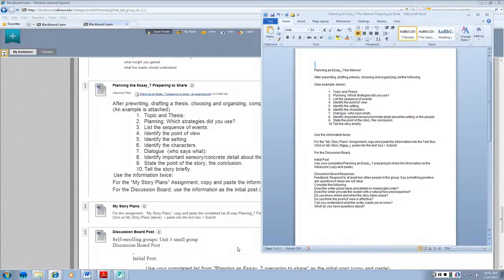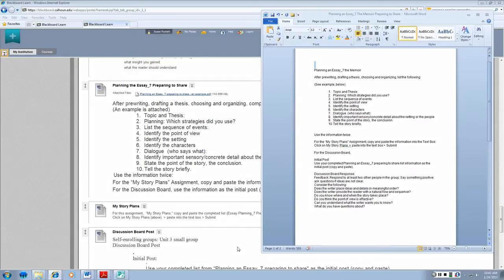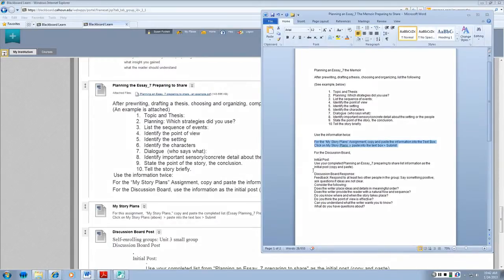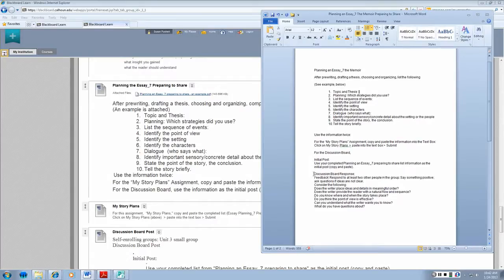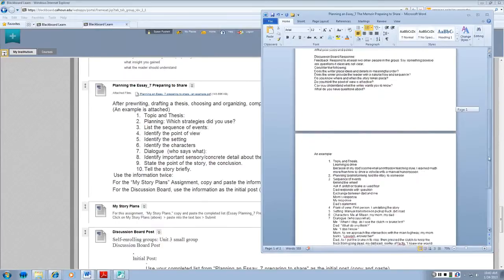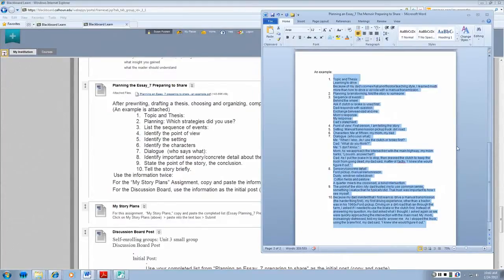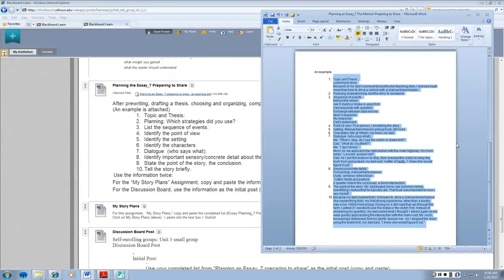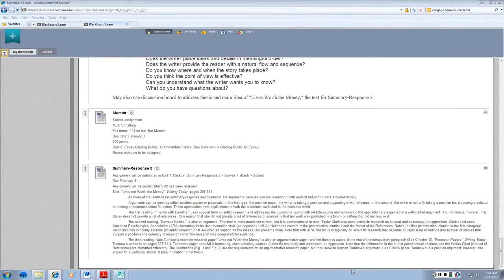01.24.13 5_The Memoir_preparing to share